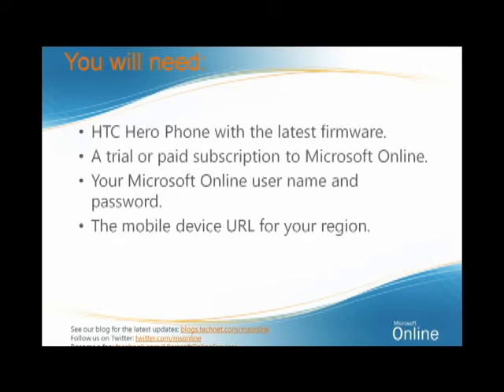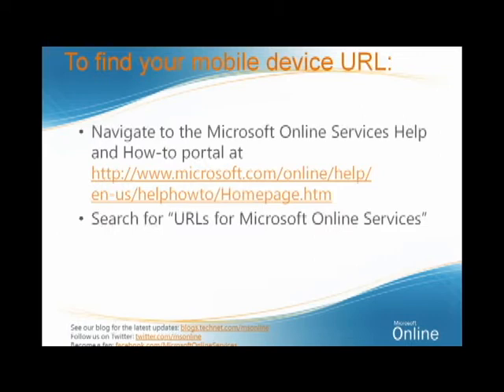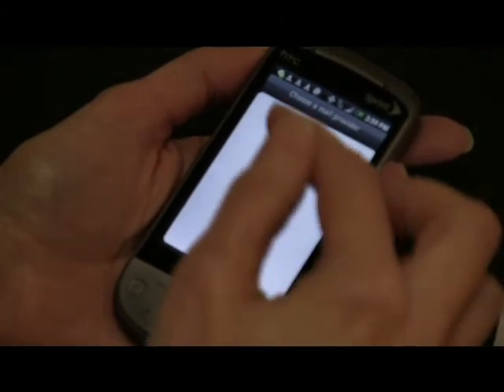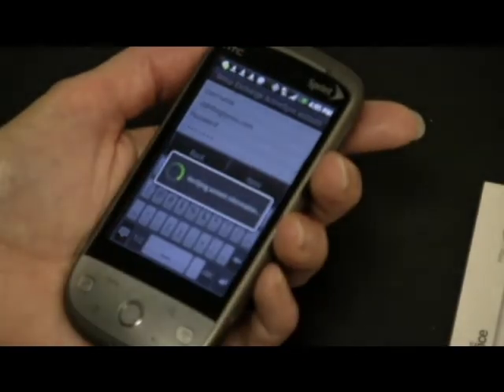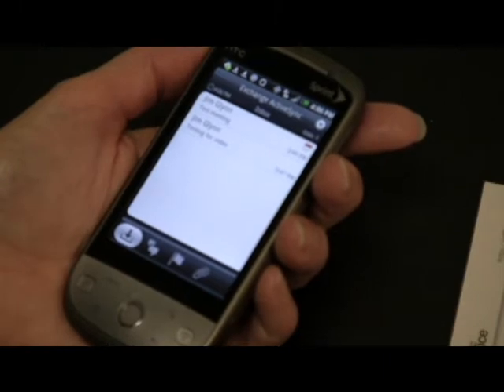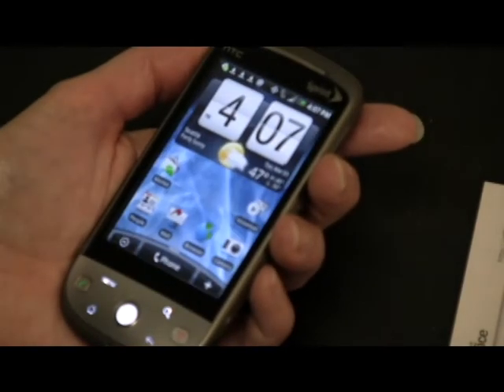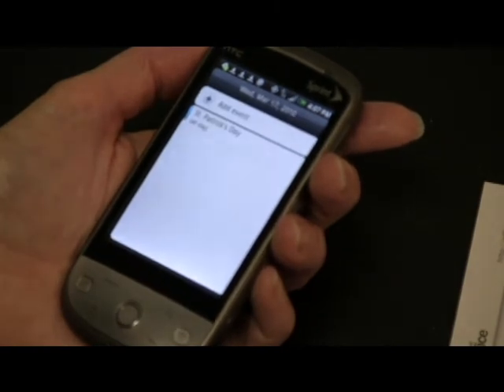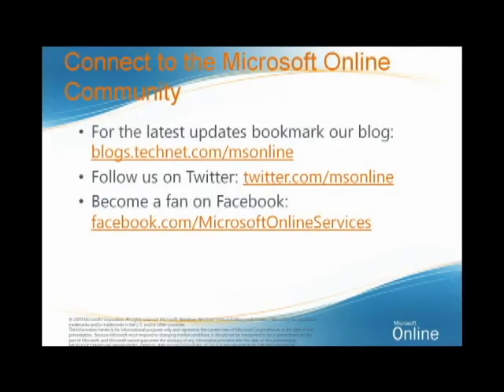Connect your HTC Hero with Google Android to Microsoft Online Services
In this video, Josh Topal shows us how to connect the HTC Hero running Google Android to Microsoft Online Services.